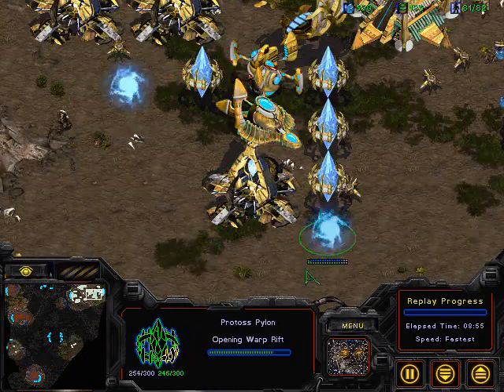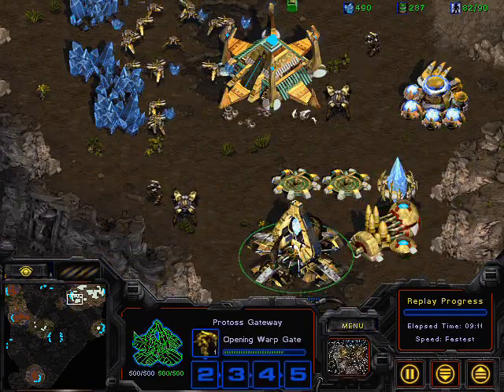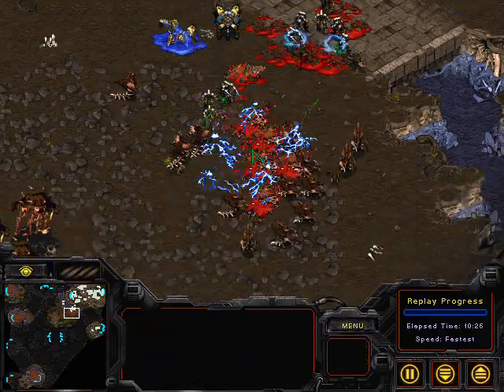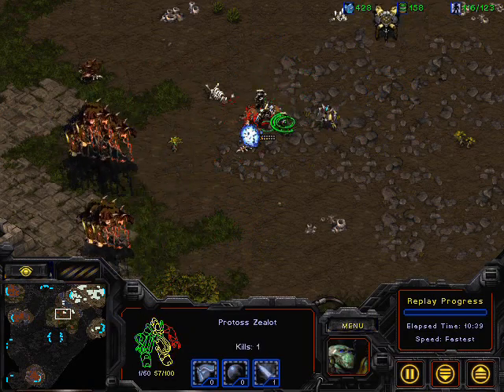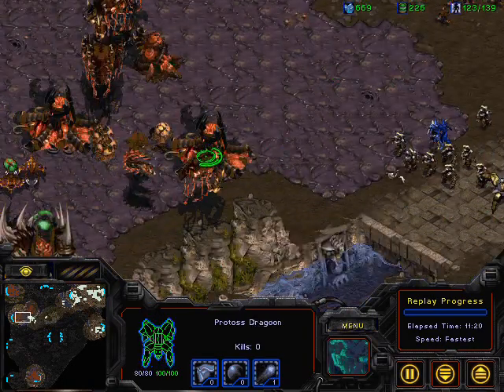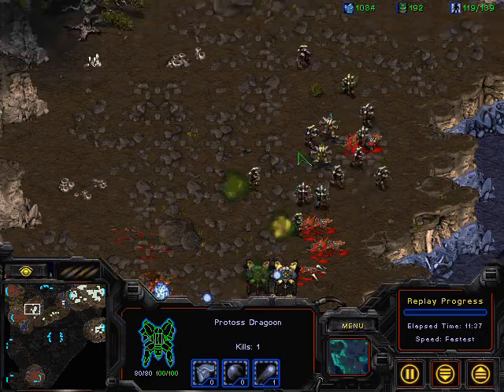Starcraft Reddit tourney! Denzak v DJ_Elyot game 1 part 2